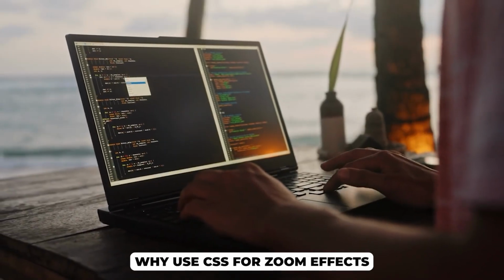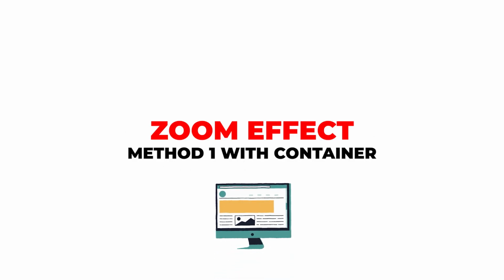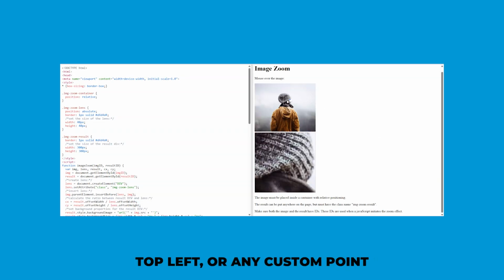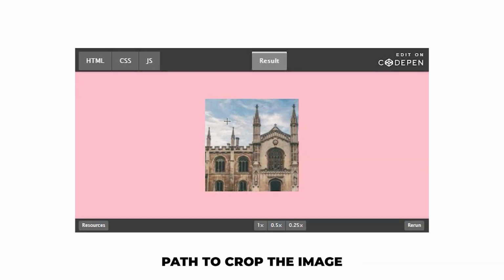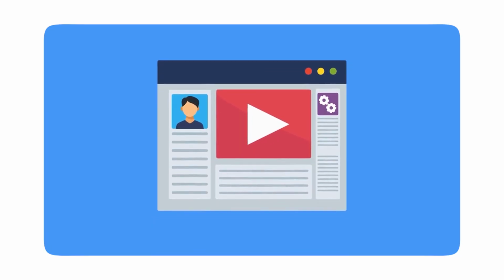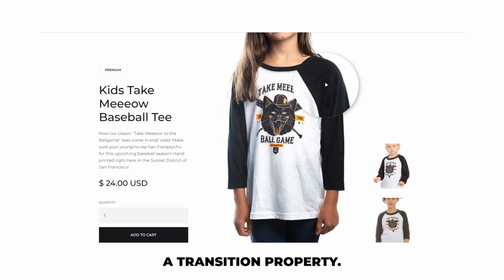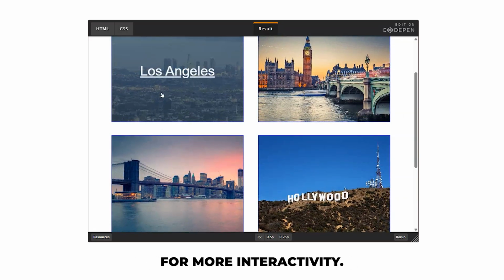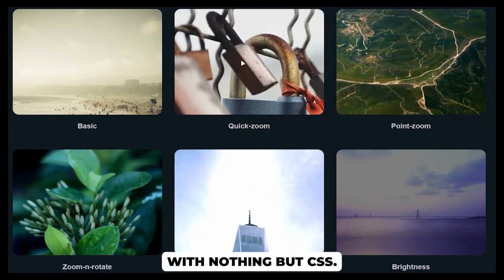Easy CSS Zoom Tricks For Awesome Websites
In this video, we’re showing you two clean, effective ways to create CSS zoom effects—no JavaScript needed. These are
lightweight, responsive techniques perfect for galleries, product previews, portfolios, and more.

You’ll learn:
* How to create zoom effects with overflow: hidden and transform: scale()
* A clever method using clip-path and CSS variables for cleaner HTML
* Real-world use cases: eCommerce, galleries, blogs, and more
* A bonus pro tip to make your transitions buttery-smooth
* Why hosting your project with Verpex gives your site the performance boost it deserves!

⏰ TIMESTAMPS ⏰
00:00 - Why Use CSS Zoom Effects?
00:48 - Method 1: Overflow Hidden + Transform
01:20 - Method 2: Zoom Without Extra Containers
01:56 - Real-World Use Cases
02:17 - Pro Tip: Transitions for Smooth Effects
02:34 - Why Host with Verpex?
03:05 - Final Thoughts + Which Method Will You Try?

🧠 Have questions or want to share your version of the effect? Drop them in the comments—we’d love to hear from you!